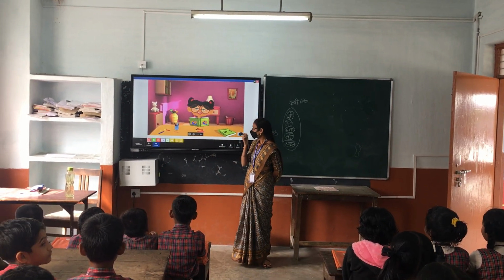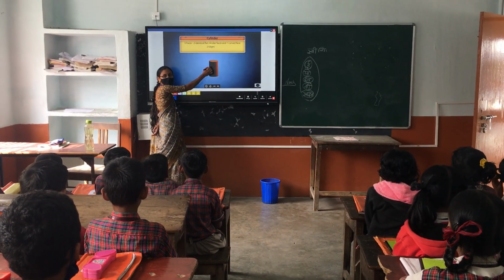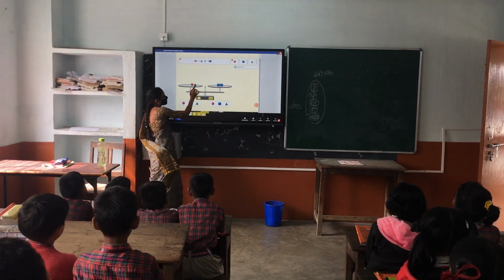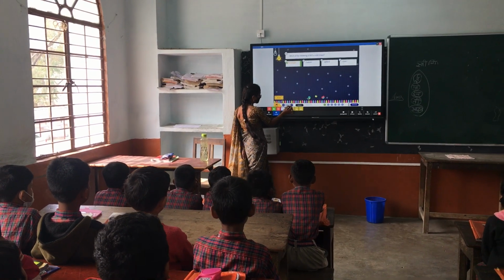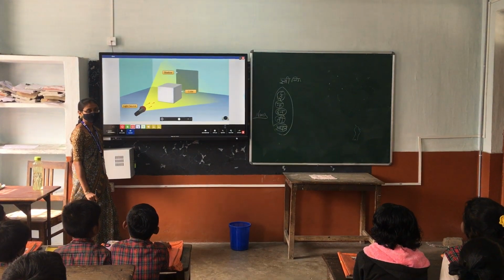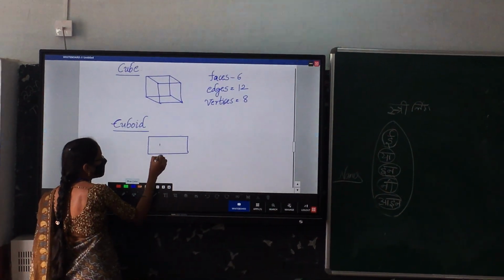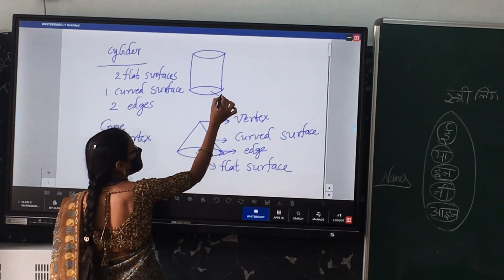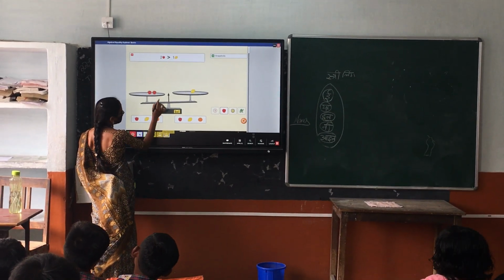Ms Rafia Sulthana